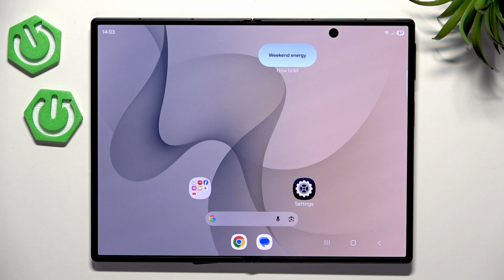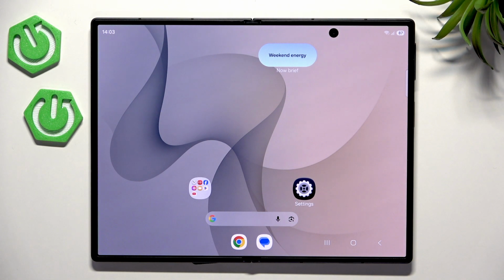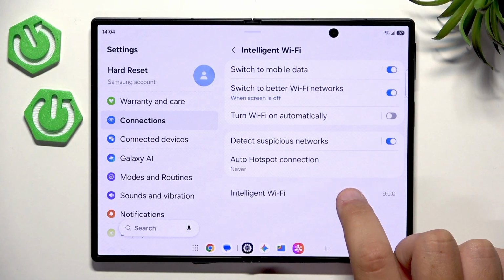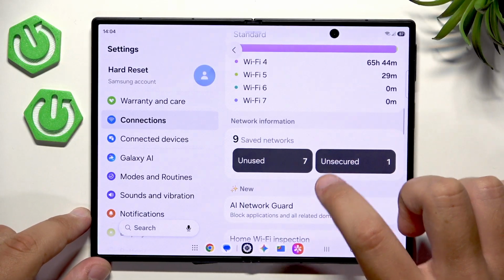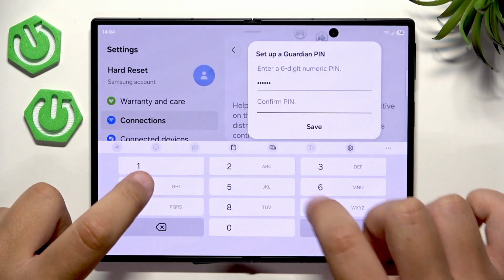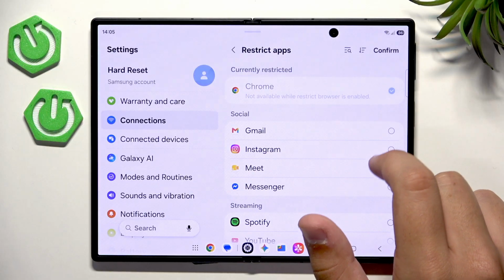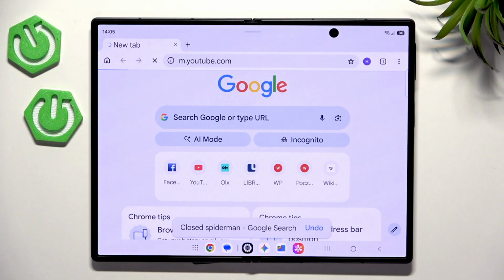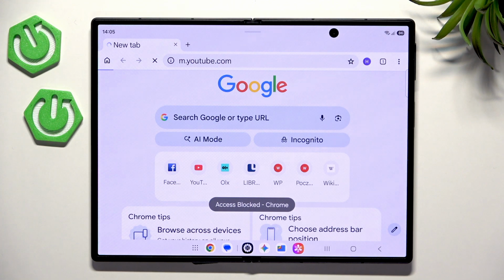SAMSUNG Galaxy Z Fold 8 – How to Block App Internet Access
Want to stop specific apps from using data on your SAMSUNG Galaxy Z Fold 8 running One UI 9? In this video I show you how to use AI Network Guard to completely block internet access for selected apps like Chrome or browsers. You'll start by opening Settings and going to Connections, then tap Wi-Fi, select the three dots, and choose Intelligent Wi-Fi. If needed, enable Connectivity Labs so you can open AI Network Guard and set up a guardian pin. Once that's done, click Manage Restrictions, enter your pin, and restrict specific apps. Because the access is blocked entirely, trying to load YouTube in the restricted app will not work.

How to block app internet access on SAMSUNG Galaxy Z Fold 8?
Where is AI Network Guard on SAMSUNG Galaxy Z Fold 8?
Does blocking app internet stop YouTube loading on SAMSUNG Galaxy Z Fold 8?

0:00 Go to Settings → Connections
0:31 Open Intelligent Wi-Fi in Wi-Fi settings
0:39 Check Connectivity Labs status
1:09 Set up Guardian PIN for restrictions
1:20 Manage browser restrictions with PIN
1:34 Apply browser network block and confirm
1:46 Test blocked internet access on YouTube
2:09 Requirement - One UI 9 version check
2:14 Outro - like, subscribe and comment